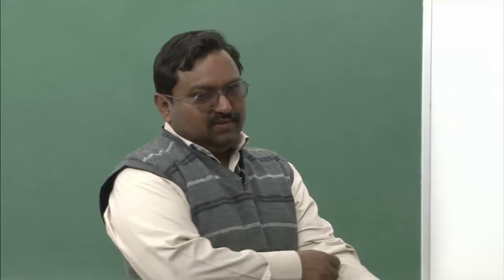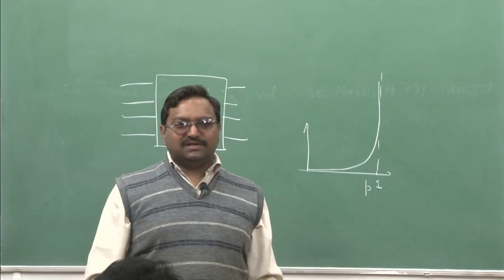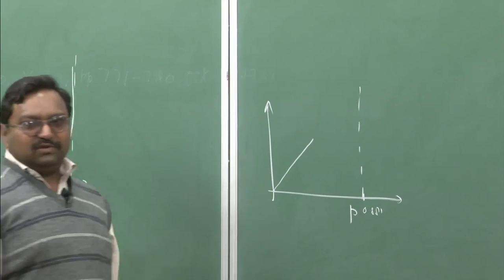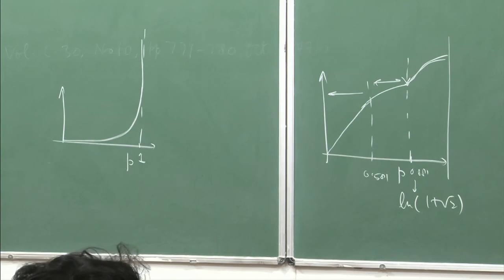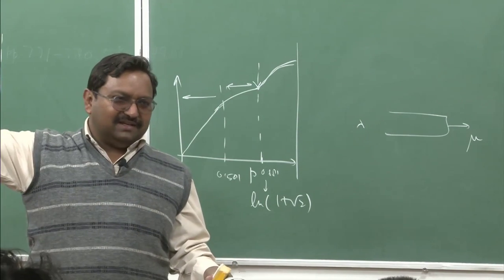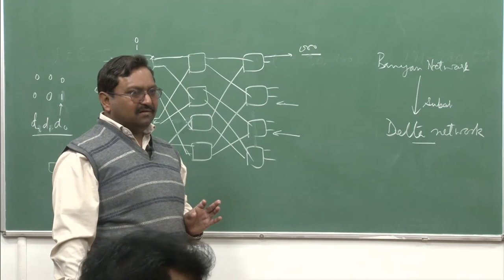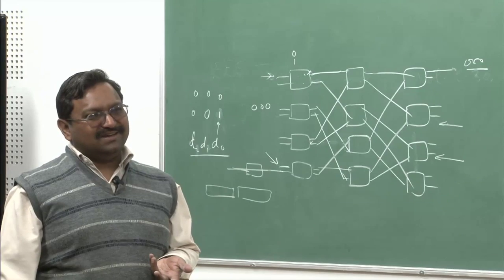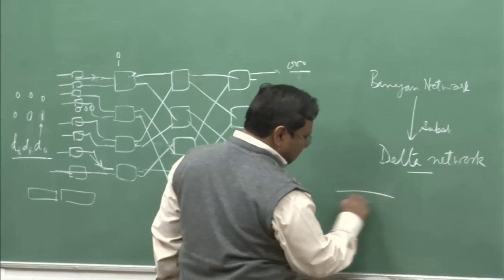Mod-01 Lec-20 Digital Switching